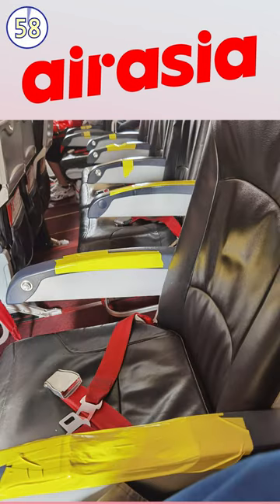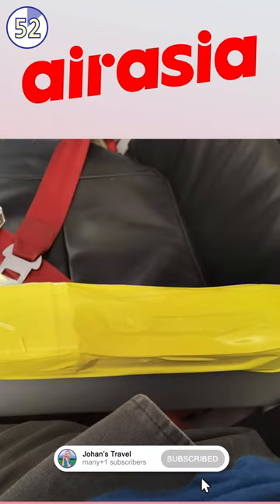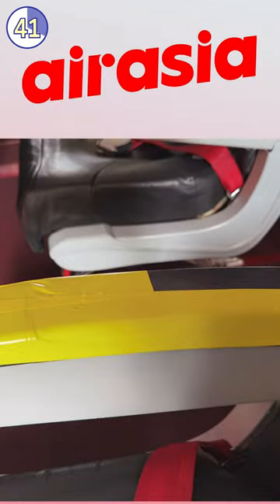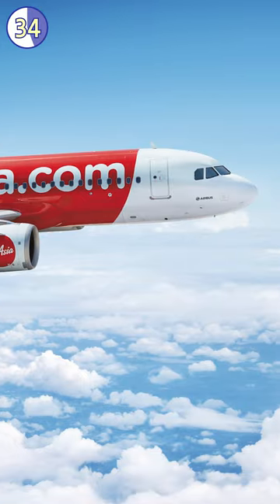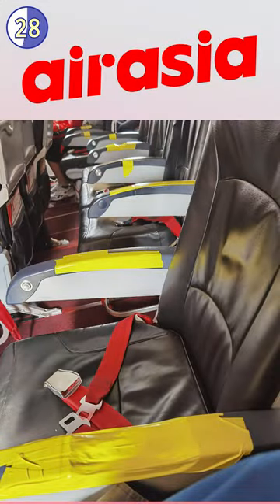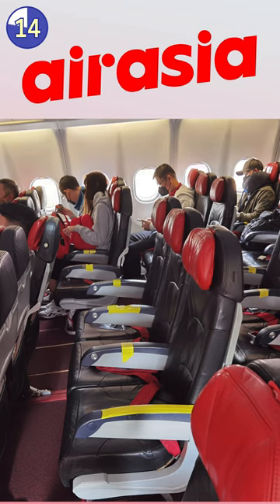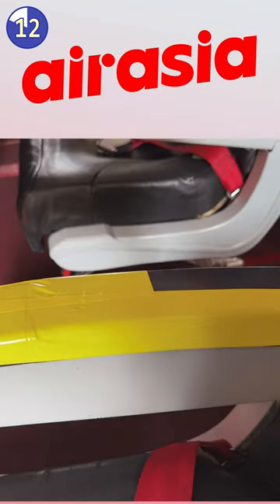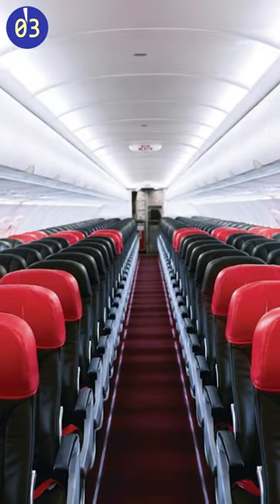Bright yellow tape fixes everything!?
Hold on to your seatbelts, folks, because AirAsia has taken their in-flight experience to a whole new level! Passengers on one of their flights were surprised to find their armrests covered in yellow tape, prompting one Facebook user to express his embarrassment that "foreigners must be thinking they are going to a very backward country."
But fear not, according to AirAsia, this was just a temporary measure to give their cabin a little makeover. It seems they were experiencing a shortage of spare parts, so they decided to get a little creative and use some vinyl tape to cover up those pesky armrests.

The airline assures us that this is not a safety issue, and they're working hard to get everything back to normal. Spare parts have finally arrived after what must have been a wild goose chase, and repairs are currently underway.

It's not every day that you get to fly on a plane that looks like it's been decorated by a kindergartener. But hey, AirAsia knows how to keep things interesting, right? Who needs boring old armrests when you can have ones covered in bright yellow tape?

▶️ Acknowledgements
Pictures taped seats
Picture of A320 and empty seats

▶️ Music
🎵 Track: Music by AlexiAction via Pixabay